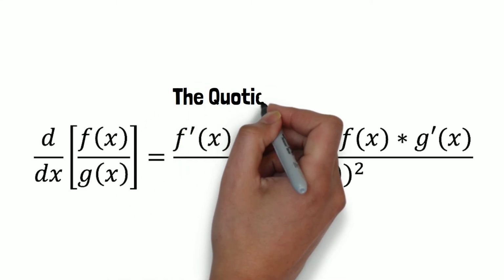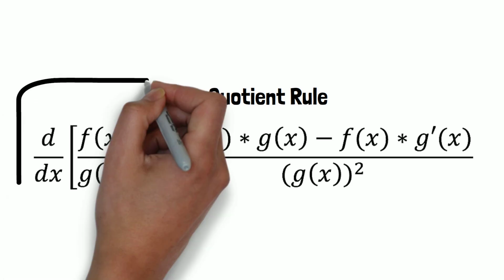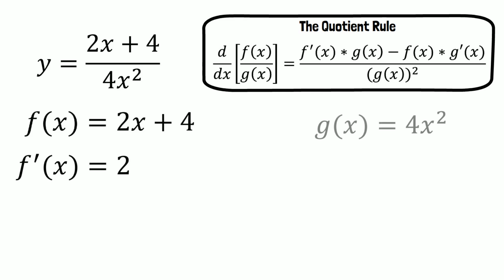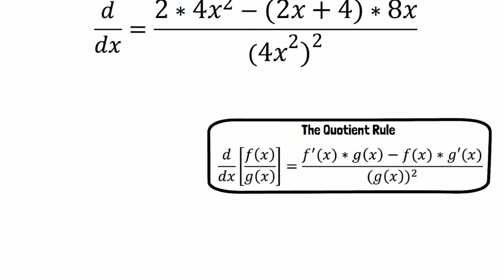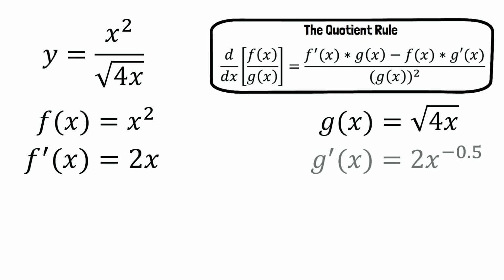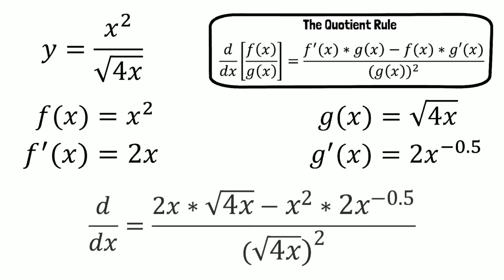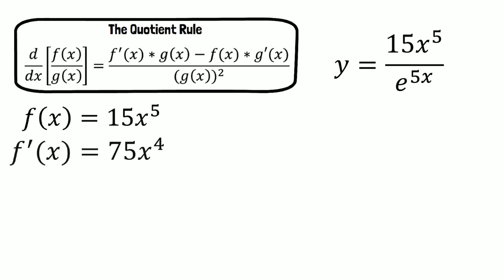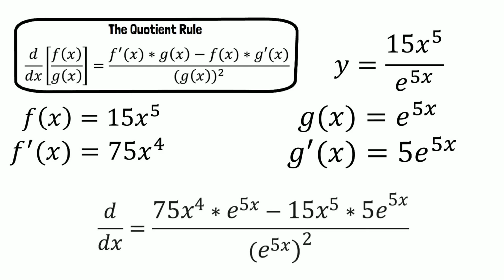How do you use the Quotient Rule to find the Derivative of a function in Mathematics?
This video shows how you can calculate the derivative of a function using the quotient rule. We use fractions with square root functions, exponential functions and natural exponential function to explain this concept in mathematics.

If you would like to support me financially so I can keep on making videos for free: